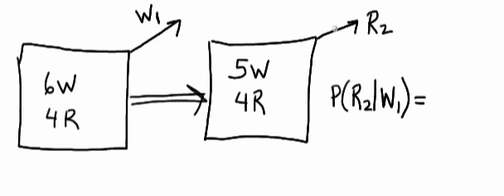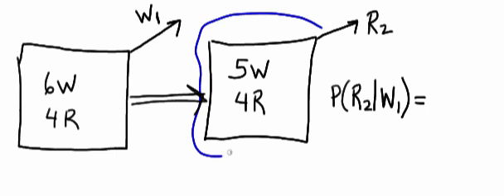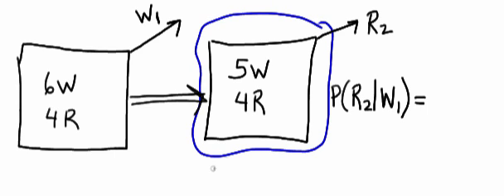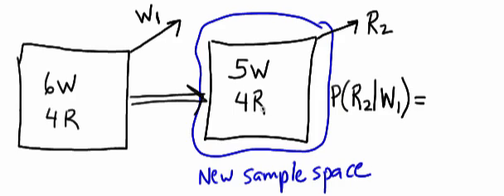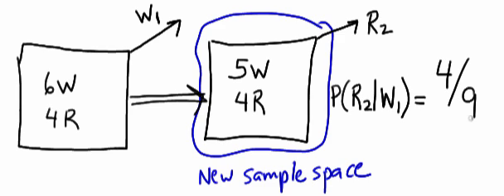Example: Ball selection